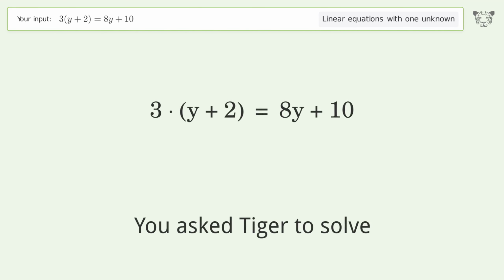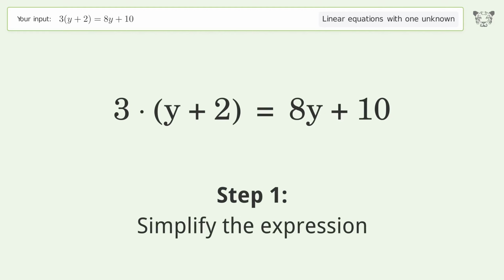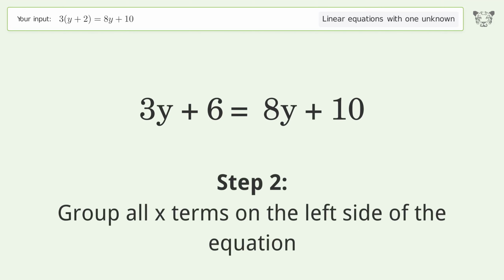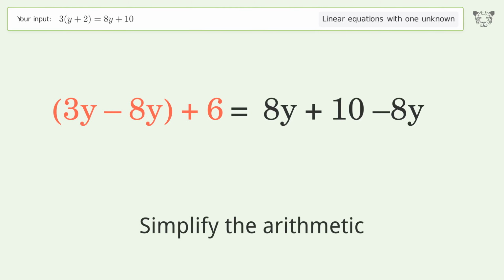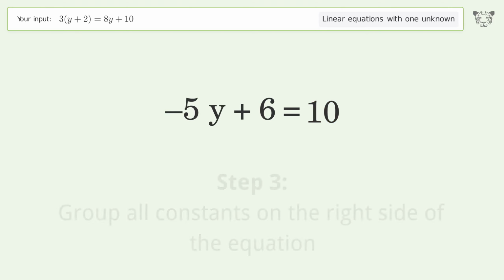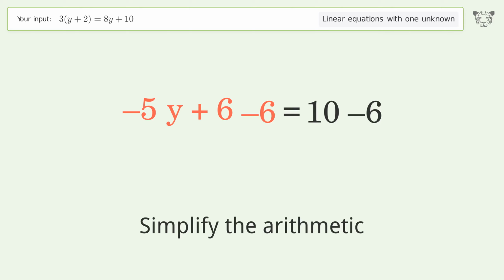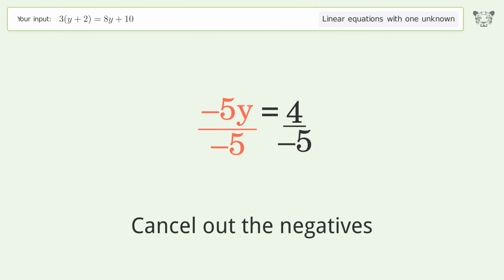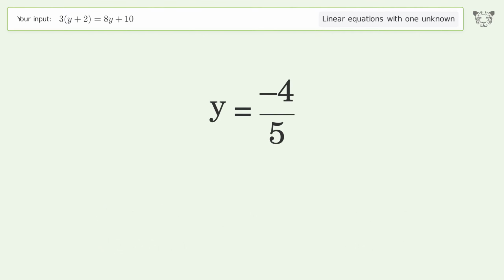Solve 3(y+2)=8y+10: Linear Equation Video Solution | Tiger Algebra